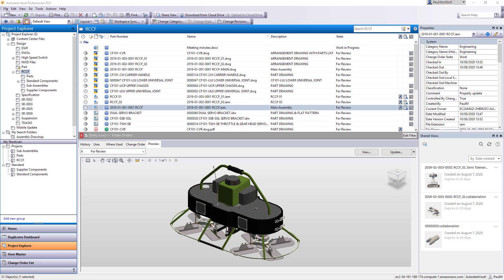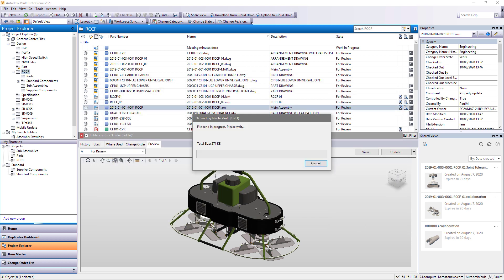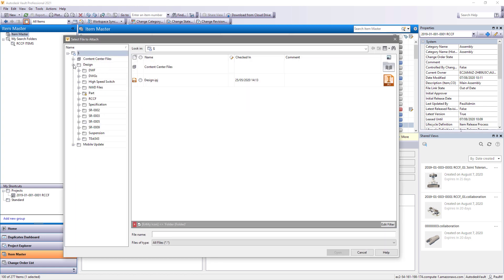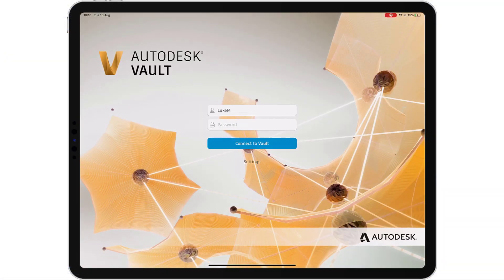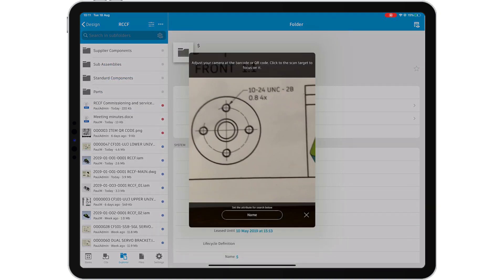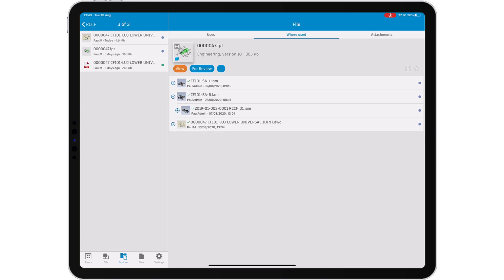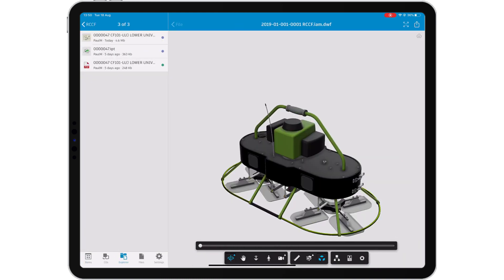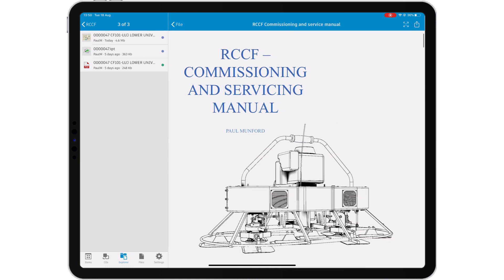Autodesk Vault mobile app - Consumer experience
Find out how you can view files stored in Autodesk Vault from your phone or tablet.

Participate in engineering change orders, view and review documents and BOM information - in your workshop or on site.

To find out more about the Vault mobile app release preview - read this post on the Vault Blog: